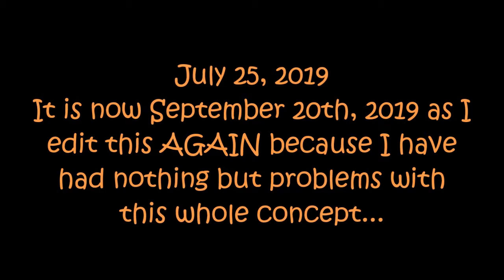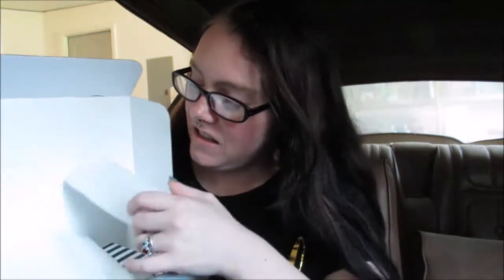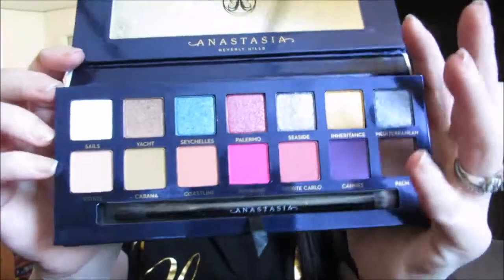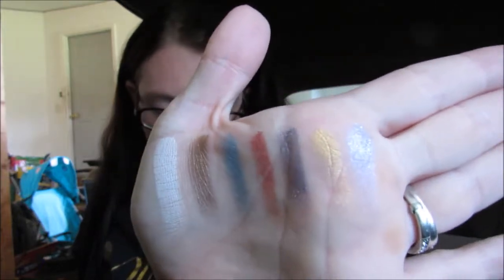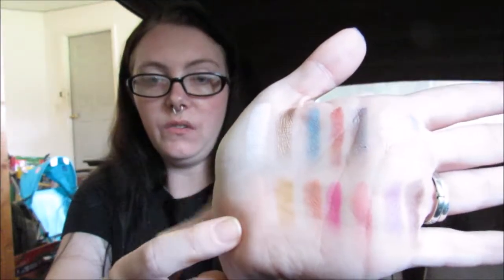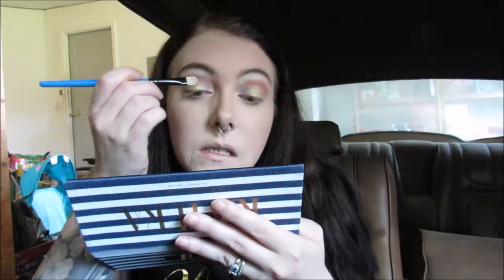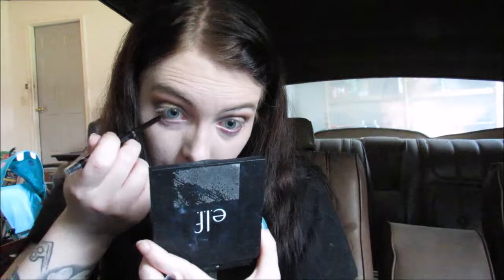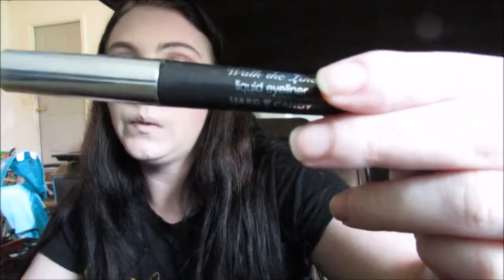It FINALLY happened: The Rivera Palette in a classic Riviera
This all started July 25, 2019 with a tweet. I am so ecstatic that it is FINALLY done!